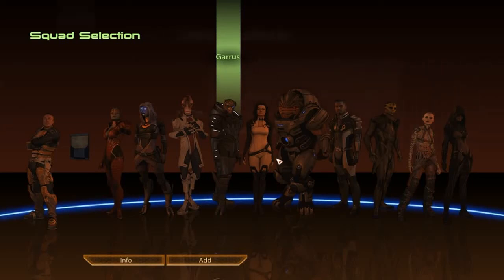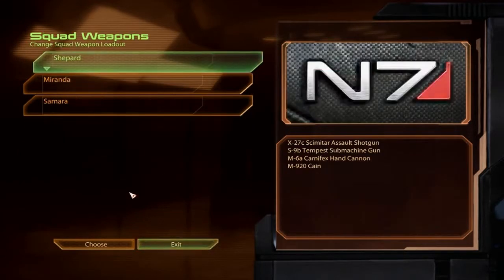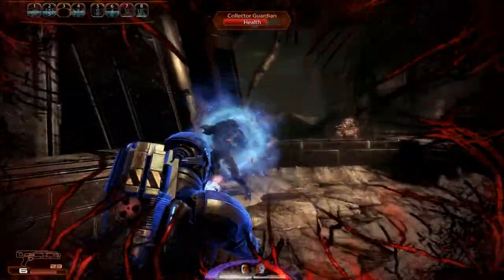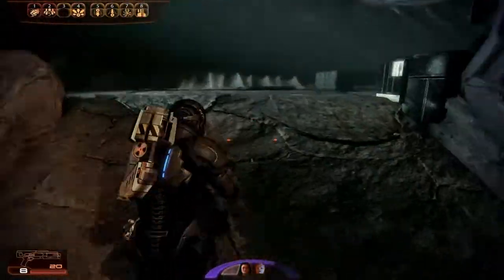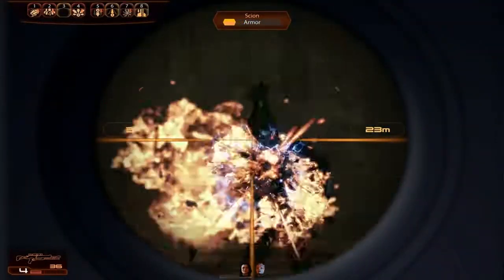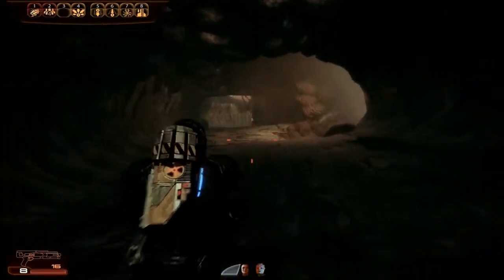mass effect 2: beginner's vanguard tutorial vol. 9 (I can charge on the platforms)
With these vids I'm setting out to try and show people that knowledge of the maps while beneficial certainly isn't a requirement for good vanguard gameplay. So I'm trying to stick to the principles that I think are essential to good vanguard play (charge enemies towards the rear to set up flanking formations, charge enemies on their own, and when charging groups try for groups of 3 or less and make use of AOE stuns/damage from your squad while you are there) while bypassing the little tricks you learn from knowing the map. I'll be trying to stick to attacking only enemies that you would either see for yourself or see on your radar and that would fall under those principles.